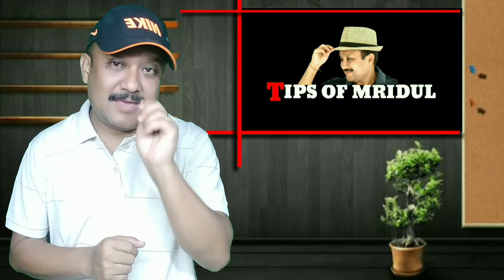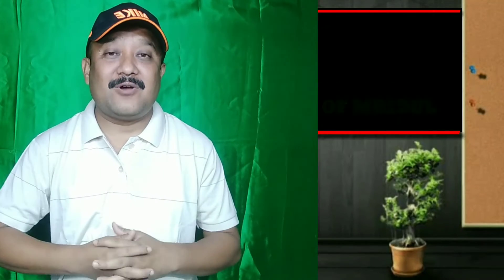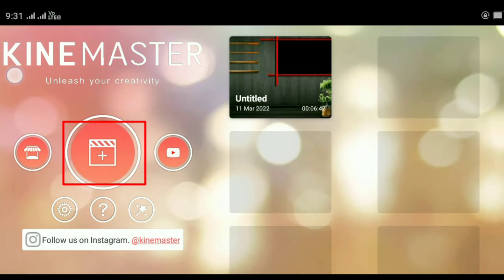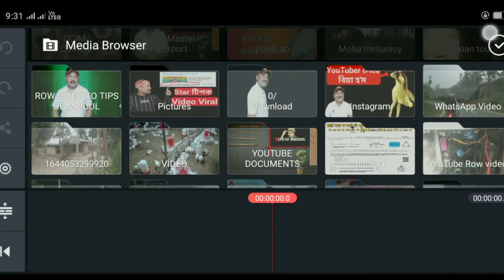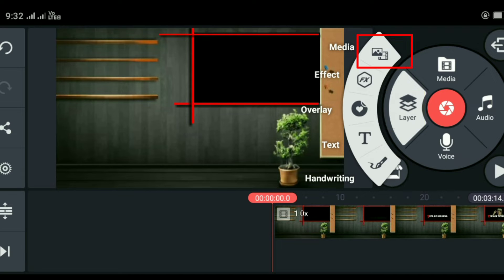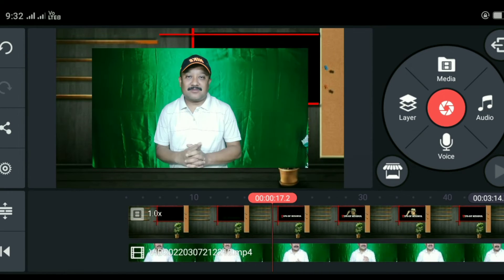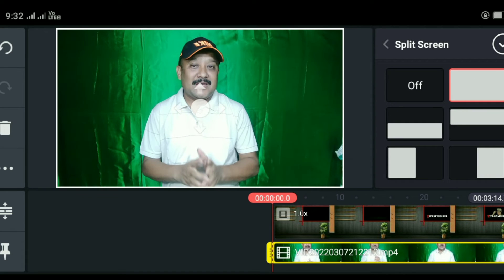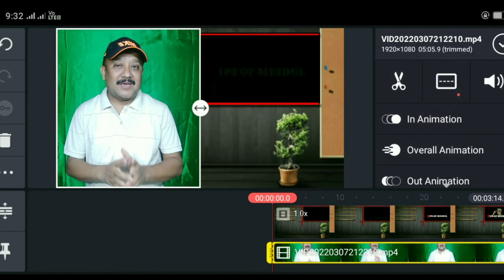How To Change Background / About Chroma Key / पृष्ठभूमि कैसे बदलें / क्रोमा कुंजी के बारे में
মই ব্যৱহাৰ কৰা সামগ্ৰী :-
Gimbal Stabilizer:-
Microphone:-
LED Ring Light
Computer SMPS :-
Round Hat
Onion Hair Oil

croma_key Buy your products

Boya BY-M1 Mic For iPhone Android Smartphone DSLR Camera

Tripod with Mobile Holder for Smart Phone, DSLR, Mobile Phone

Selfie Stick with Tripod Stand for Mobile Phone

Ring Light with Tripod Stand & Mini Tripod for YouTube

Wireless Mic with 2 Transmitters & a Receiver for Mobile

Wireless in-Ear Earbuds with 50H
Buy your products